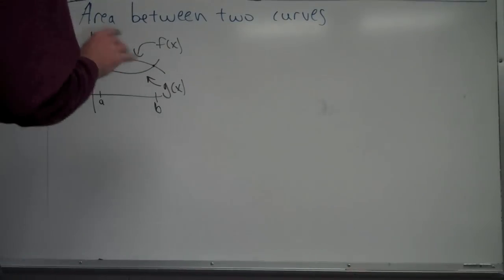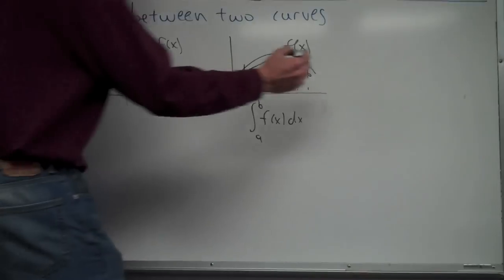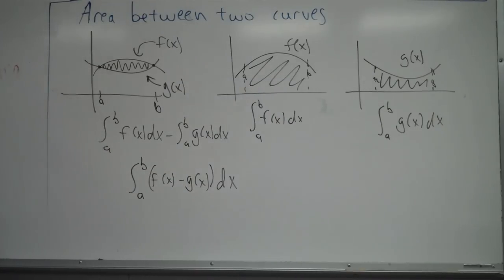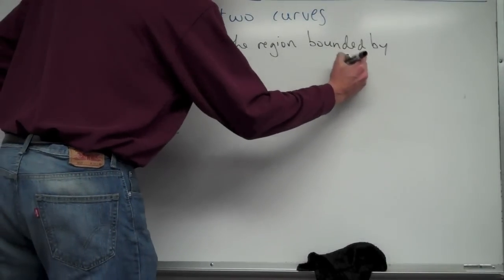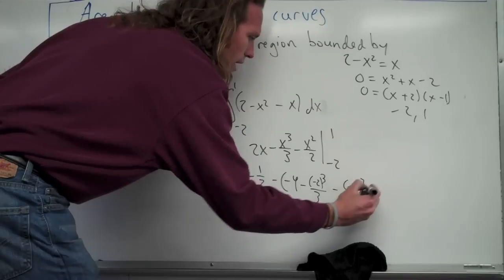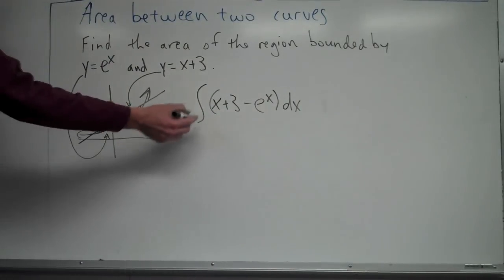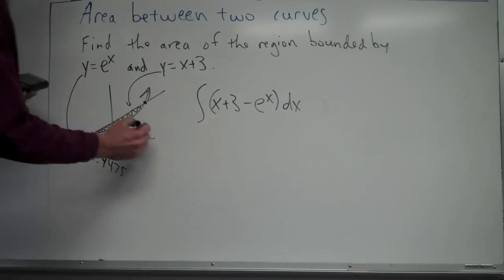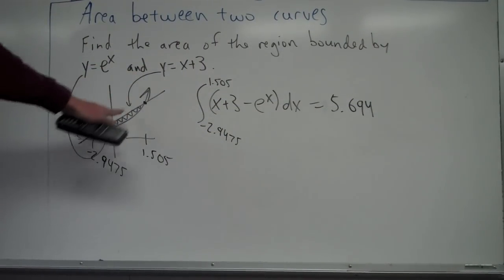Finding the area between two curves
Finding the area between two curves using integration.